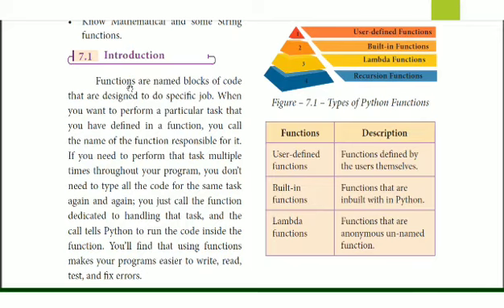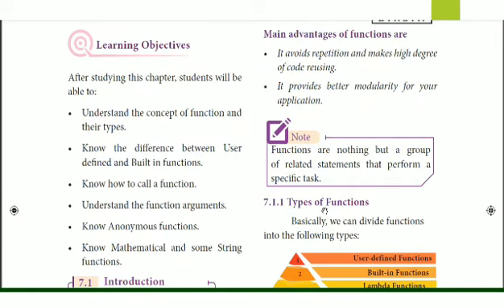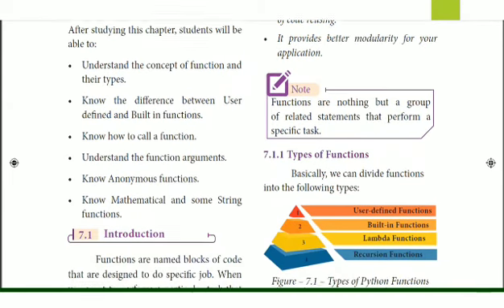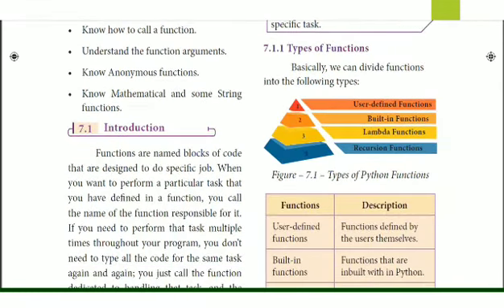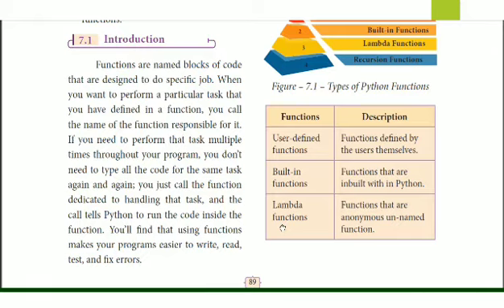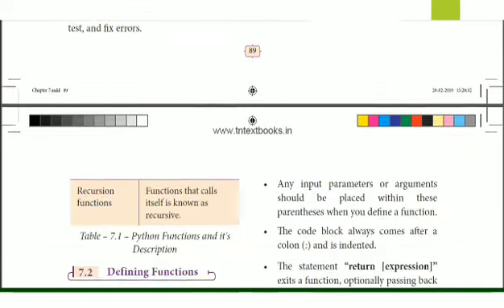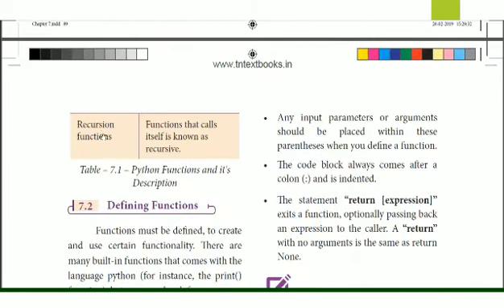Introduction to Python Functions